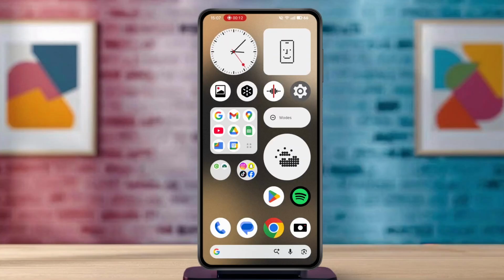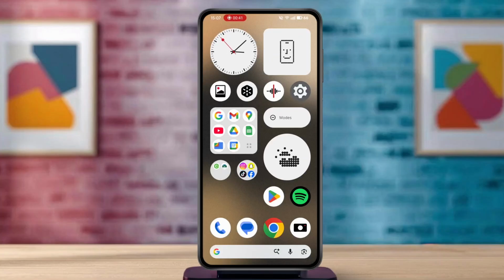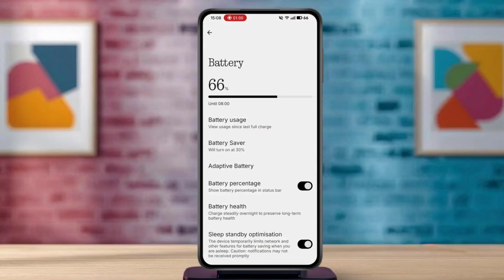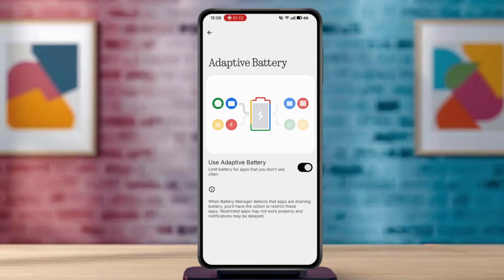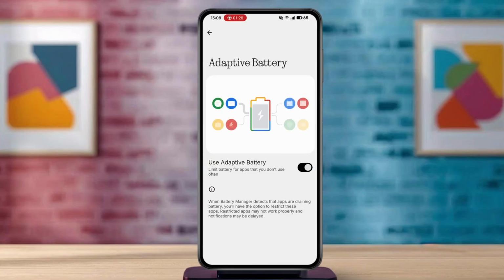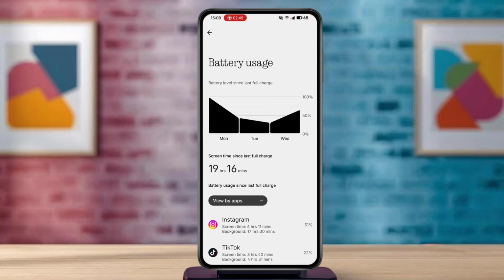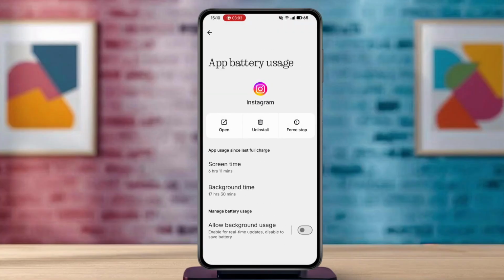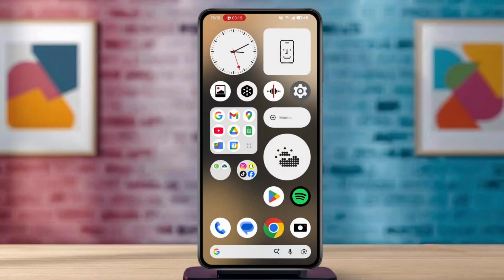How to Clear Background Running Apps Automatical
Want to clear background running apps automatically and boost your phone’s performance? This video will guide you through the steps on how to clear background running apps automatically quickly and easily. Whether you're asking, "How do I stop apps running in the background automatically?" or need help managing app activity, this tutorial has you covered. Learn the steps to optimize your device by clearing background apps and enjoy smoother performance. Watch now to see how you can clear background running apps automatically today!

Timestamps:
00:00 How to Clear Background Running Apps Automatically
00:10 How Do I Stop Background Apps Automatically?